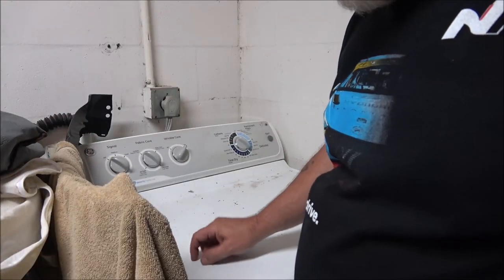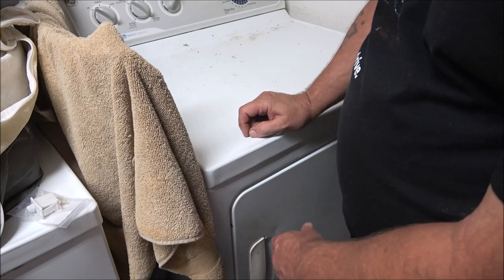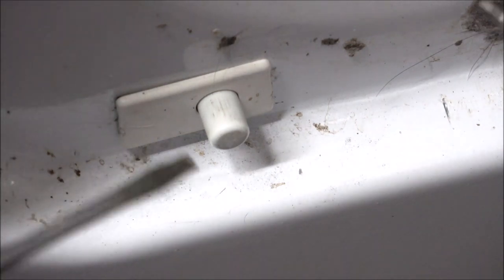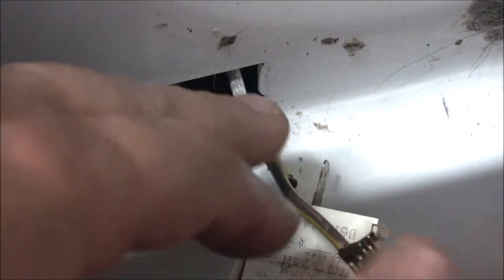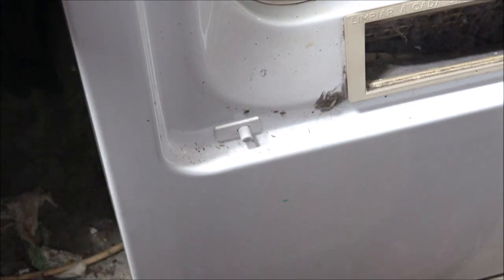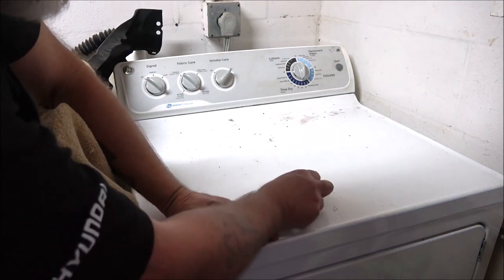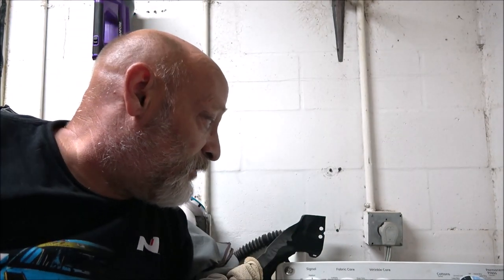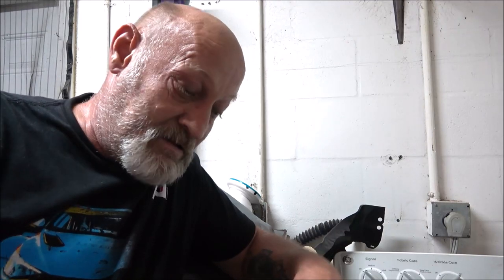GE Dryer Door Switch Replacement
YAYY, I spent money on something I didn't need...That sucks.